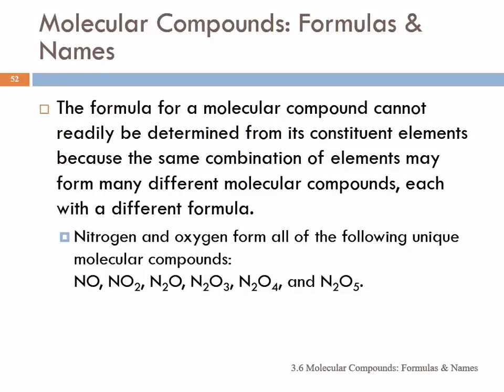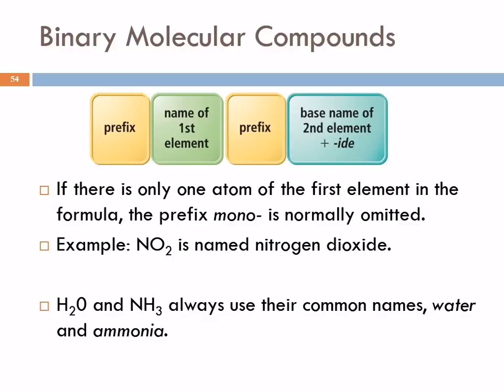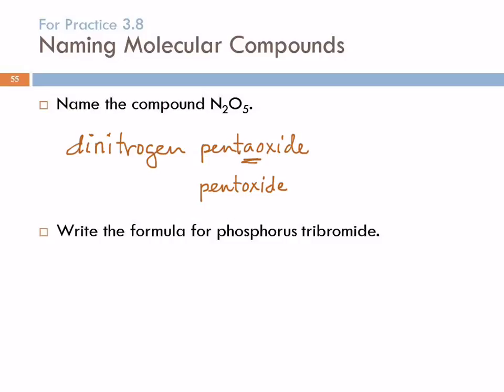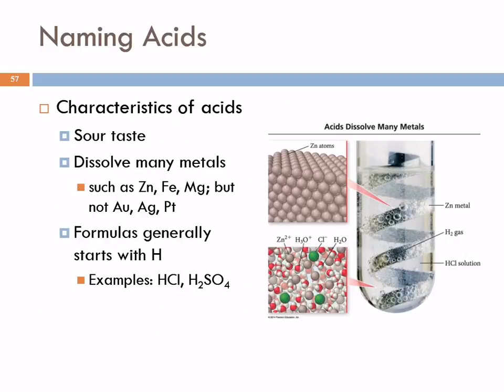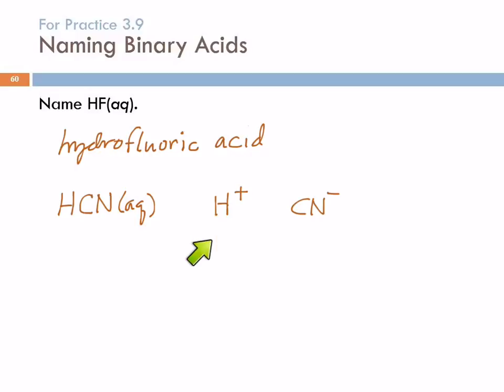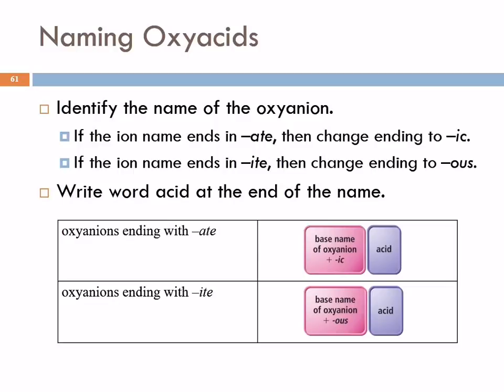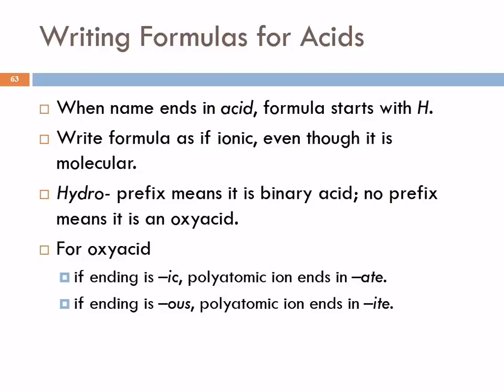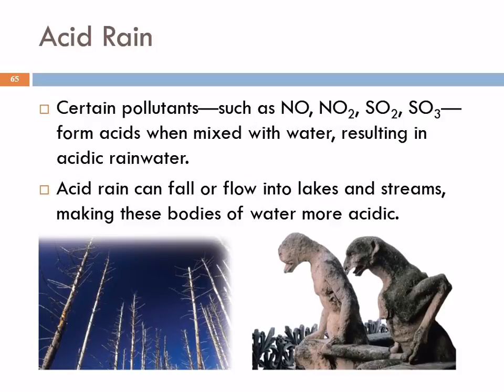3.6 Molecular Compounds: Formulas & Names